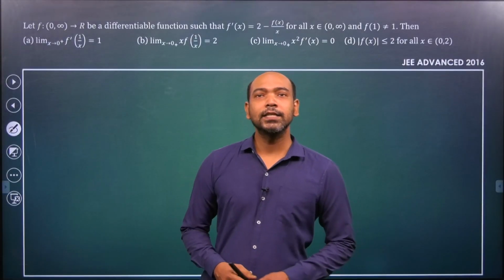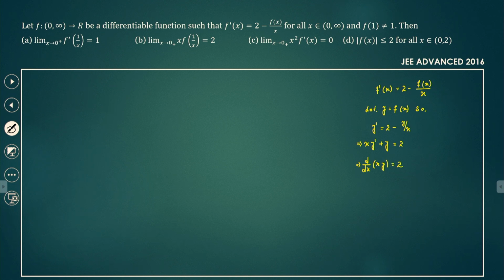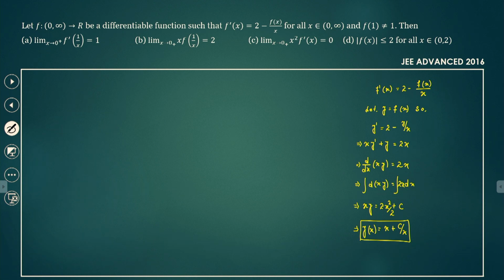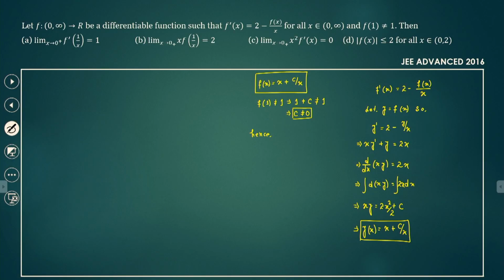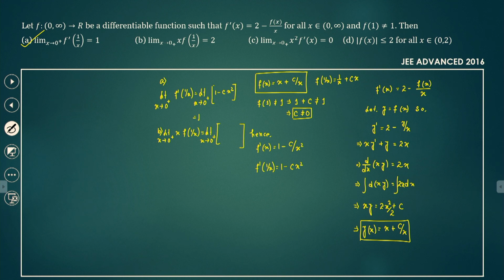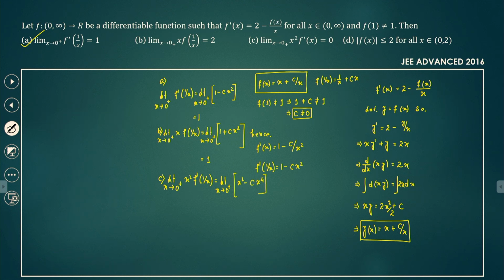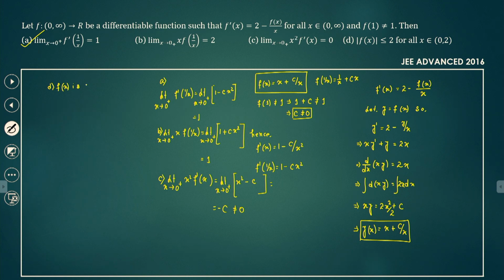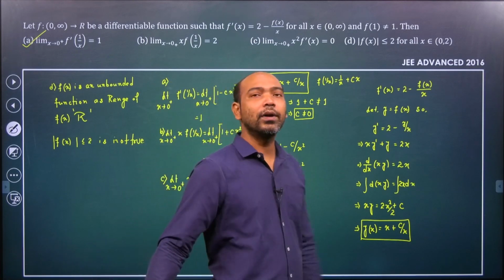Q 4 07 07 2022